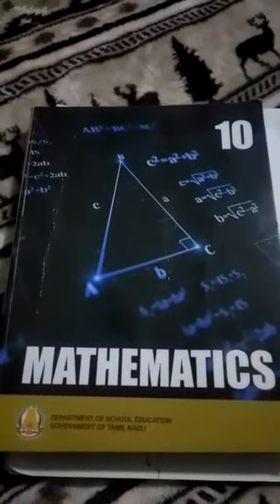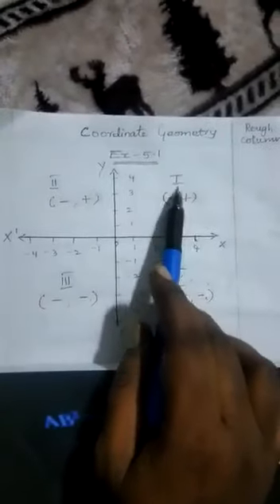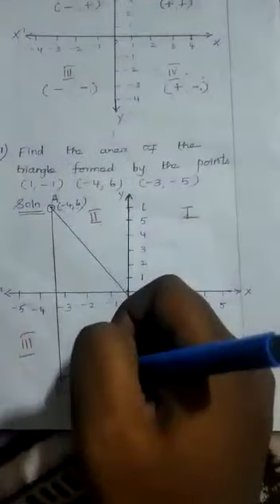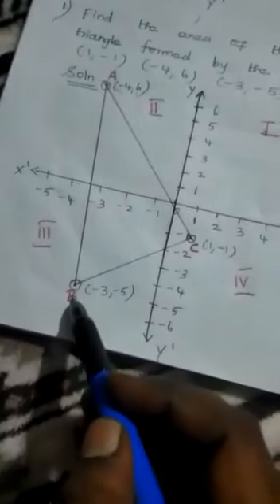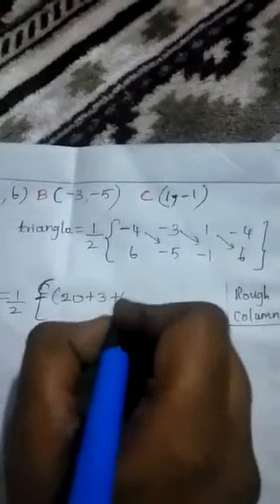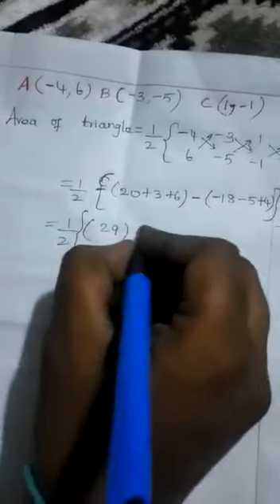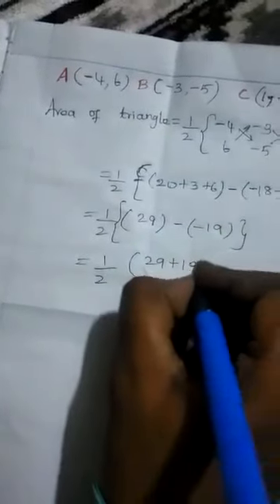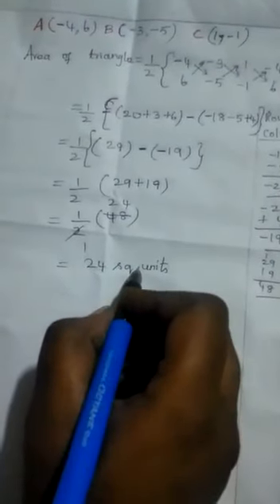Kalaimagal School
Kalai Magal School